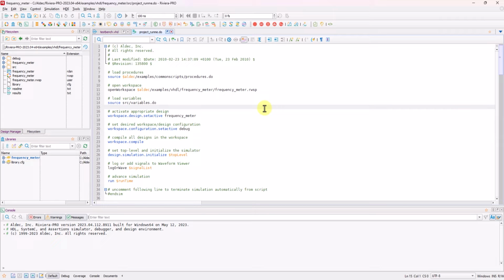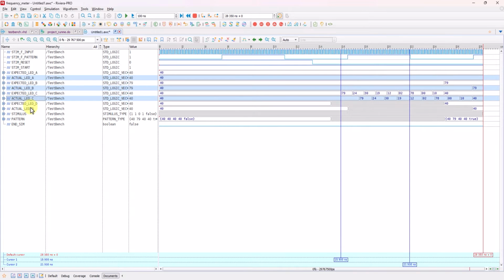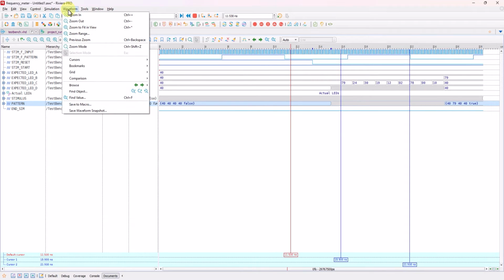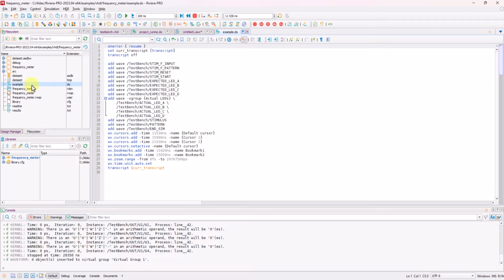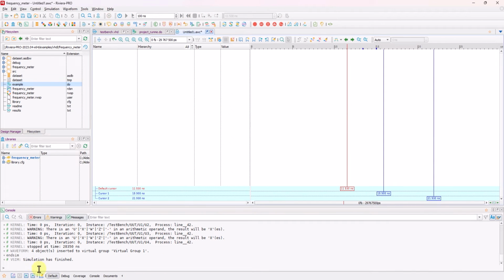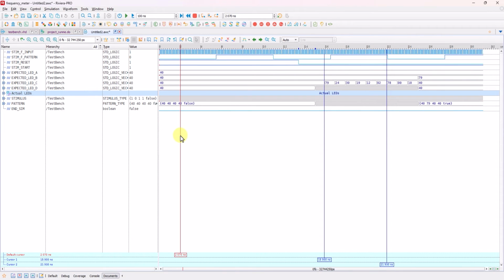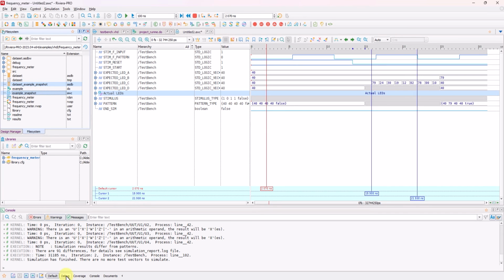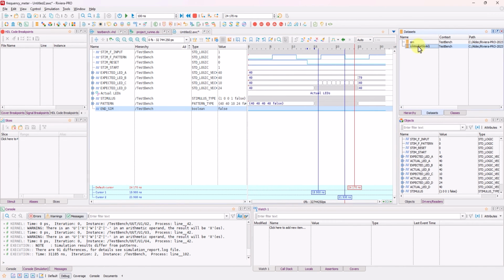Riviera-PRO™- 4 7 Debugging Saving Waveform Configuration and Snapshot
Riviera-PRO provides users the tools needed for saving the configurations made in Riviera-PRO’s Waveform Viewer for ease of configuring waveform simulation results for analysis. Users can also save “snapshots” of their waveform simulations and utilize them to analyze and compare simulation results. This video will demonstrate how to save a macro for waveform configurations and how to save a waveform snapshot.